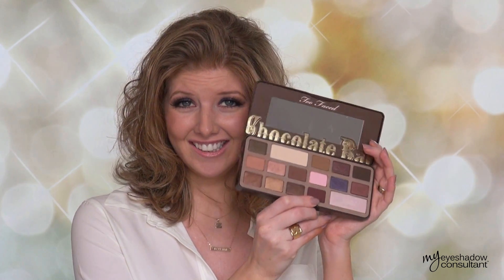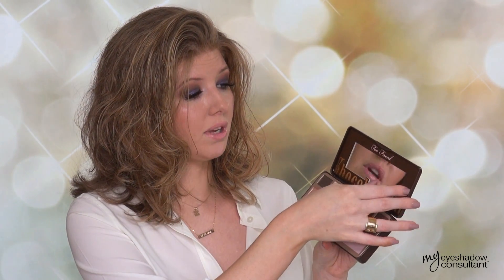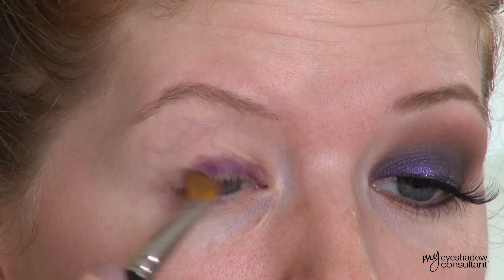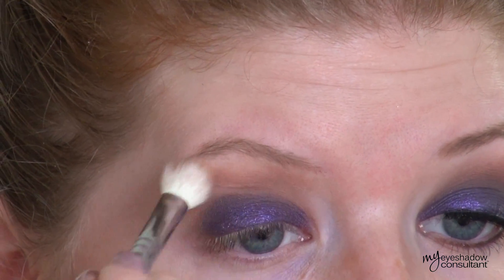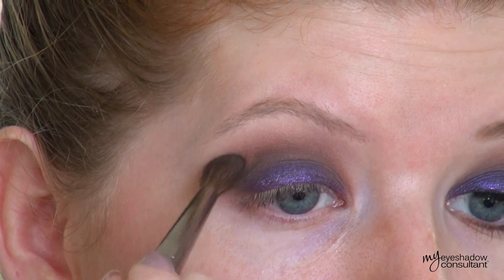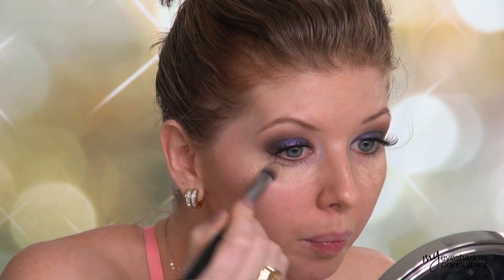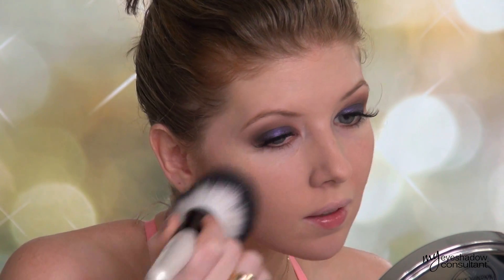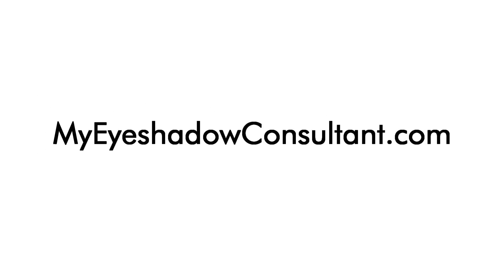Look & Review | Too Faced Chocolate Bar Palette Tutorial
Too Faced Chocolate Bar Review & Tutorial
Learn how to create this smokey purple eyeshadow look!

On my nails:
- L'Oreal's 'Doutzen's Nude'

PRODUCTS USED

EYES
- NARS Eyeshadow Primer
- MAC Half Wild Paint Pot
(Candied Violet, Salted Caramel, Semi-Sweet, Triple Fudge)
- Laura Mercier Brow Defining Gel in 'Fair'
- L'Oreal Voluminous in Carbon Black Mascara
- 'Doe-Eyed' false lashes from InkyMinky.com

FACE
- Benefit Fake Up Concealer in 'Light'
- MUFE HD Foundation in N115
- MUFE Setting Powder
- Bare Minerals Bronzer in 'Skinny Dip'
- Bridal Rose blush from Sephora Pantone Palette

LIPS
- MAC Hue

zabby.babe

XOXO!
Z